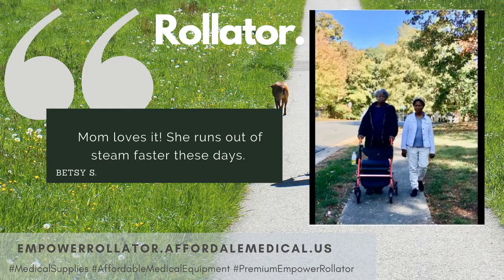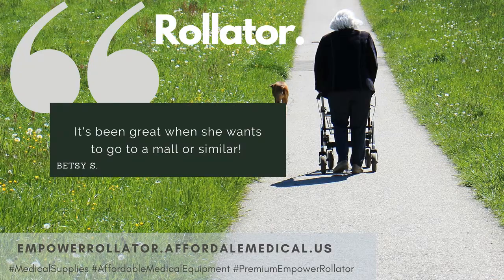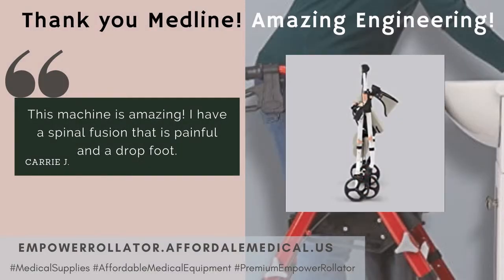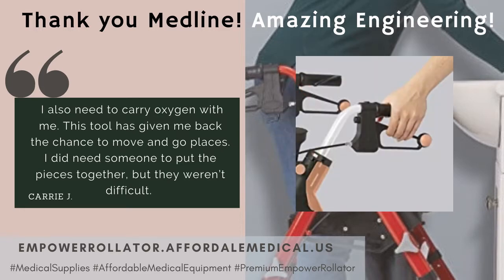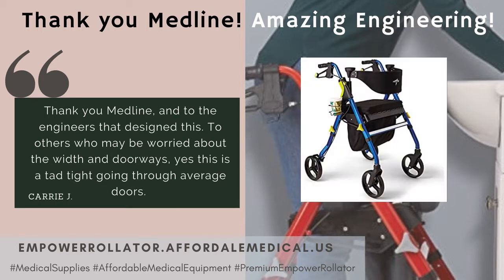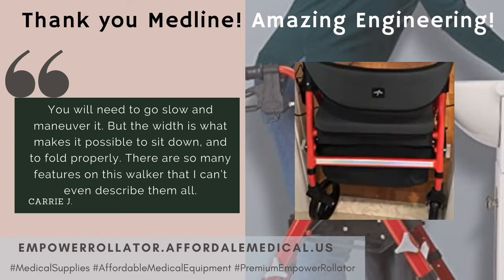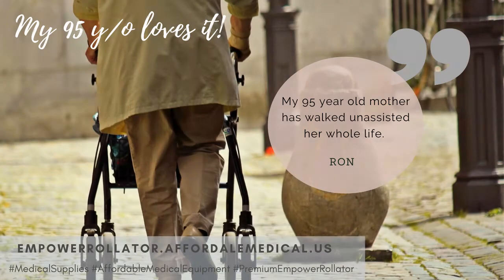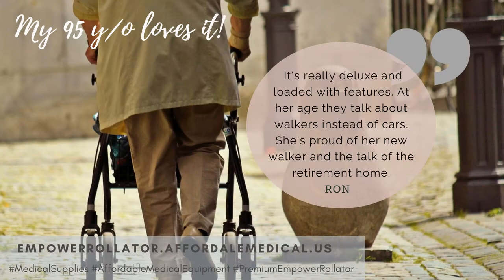Medline Premium Empower Rollator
The ideal, portable companion that can go from home, to medical appointments, to just about anywhere!